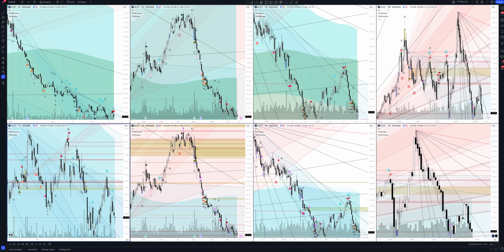ALLEGIANT TRAVEL COMPANY price forecast, (Allegiant Travel Co) analysis today and 2024 | Allegiant T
In this video you will see a complete overview and professional analytics of Allegiant Travel Co on all time intervals, and also learn how to buy or sell ALLEGIANT TRAVEL COMPANY today and next week. Considering that we are analyzing monthly timeframes for ALGT, this will help you make forecasts for any time interval. Whether you are a trader starting from scratch or an investment enthusiast, this video will definitely give you a complete understanding of the market situation.

If you are interested in the Allegiant Travel Co price forecast for today and tomorrow, see the ALLEGIANT TRAVEL COMPANY analytics on the hourly interval.
If you are a trader and you are interested in the price forecast Allegiant Travel Co for the day, look at the analytics ALLEGIANT TRAVEL COMPANY on the daily timeframe.
If you are an investor and you need a price forecast Allegiant Travel Company for a week, look at the analytics ALLEGIANT TRAVEL COMPANY on a weekly interval.
If you are a professional investor and you are interested in the Allegiant Travel Company price forecast for 2023, see the ALGT analysis on a monthly interval.

All analytics are done using the professional trading indicator The Waved™ Premium. In it you will find trading signals for ALLEGIANT TRAVEL COMPANY, VSA analysis Allegiant Travel Company, technical analysis ALGT, divergence signals for ALGT, review of trading patterns. And you will find out whether the price will goes up or down in the near future. Allegiant Travel Co. engages in the provision of travel services. It includes scheduled service air transportation, air-related travel services and product, third party travel products, and fixed fee contract air transportation. It operates through the following segments: Airline, Sunseeker Resort, and Other non-Airline. The Airline segment operates as a single business unit and includes all scheduled service air transportation, ancillary air-related products and services, third party products and services, fixed fee contract air transportation, and other airline-related revenue. The Sunseeker Resort segment represents activity related to the development and construction of Sunseeker Resort in Southwest Florida, as well as the operation of Kingsway Golf Course. The Other non-Airline segment includes the Teesnap golf course management solution and Allegiant Nonstop family entertainment centers. The company was founded in January 1997 and is headquartered in Las Vegas, NV.